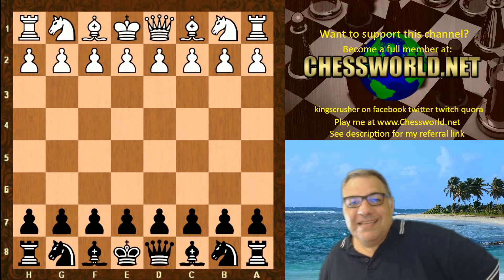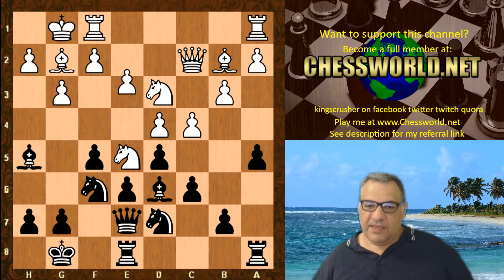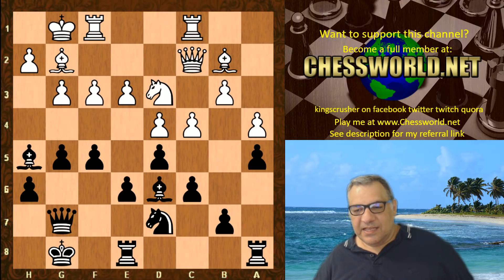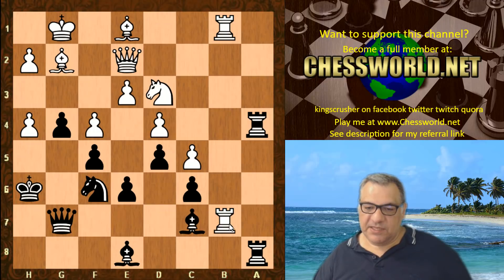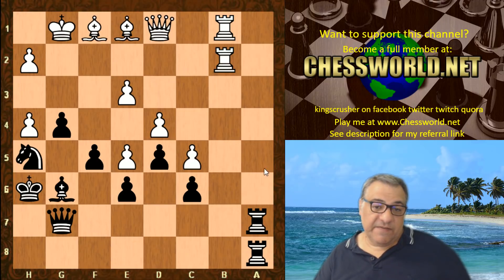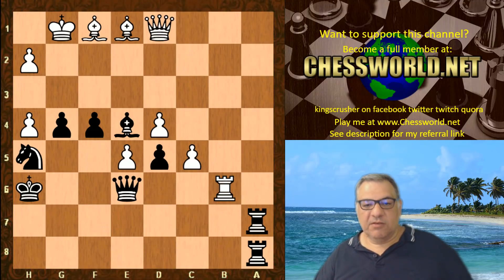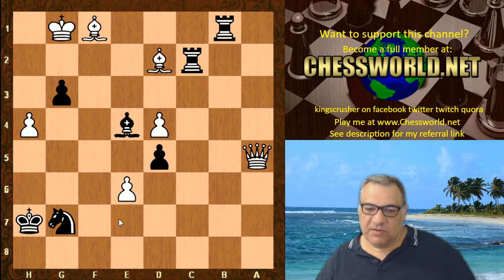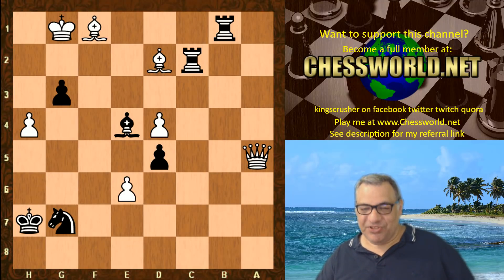Dutch Stonewall Chess Opening: Stockfish 6 vs Leela Chess ID 467 : Time Limit : 1/20